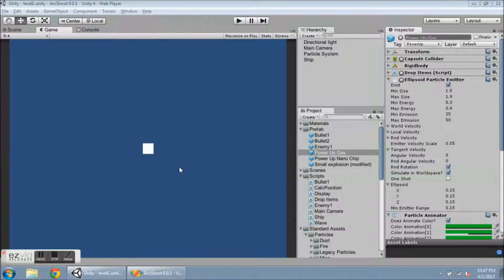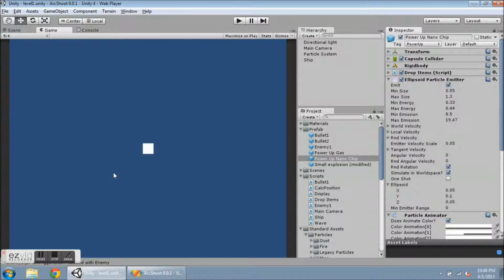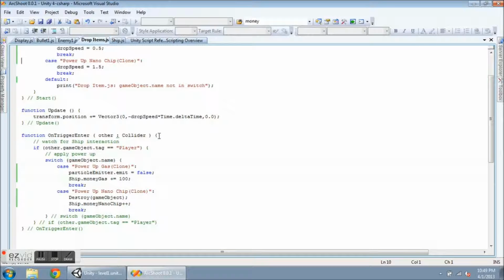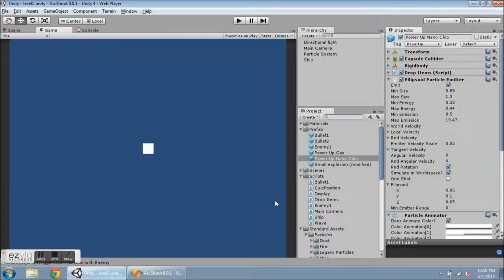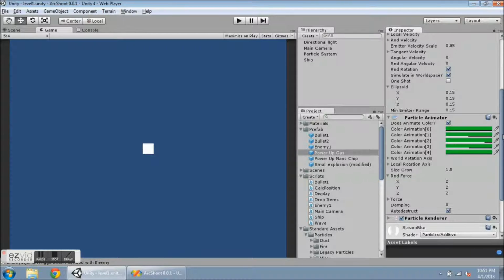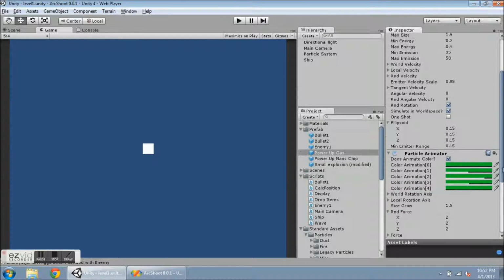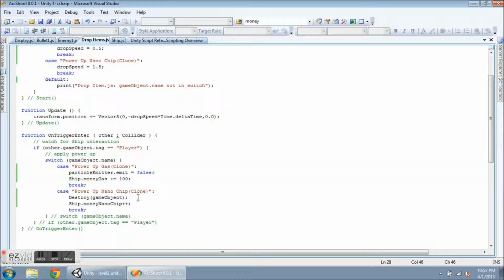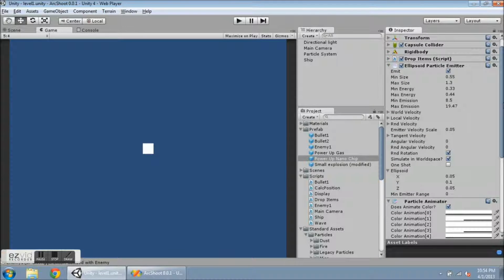ArcShoot #11: How to Instantiate Drop Items and Turn Off Particle Emitters in Unity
In this video I show how to make drop items from enemy ships out of particle emitters. I show how to turn off the emitter and autodestruct it to get an effect that shows a gas cloud dissipating.

This is ArcShoot 0.0.11. For daily progress and updates, visit brettsgamedev.StrategeryGames.com.